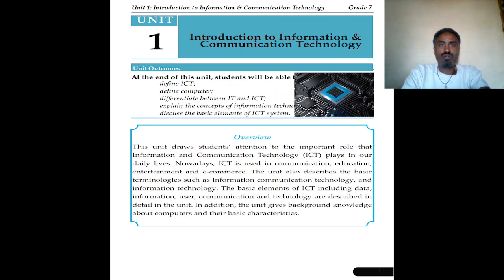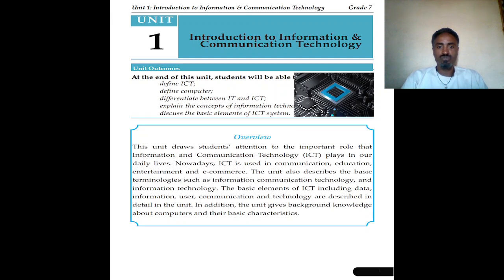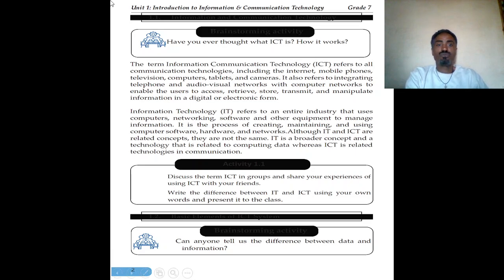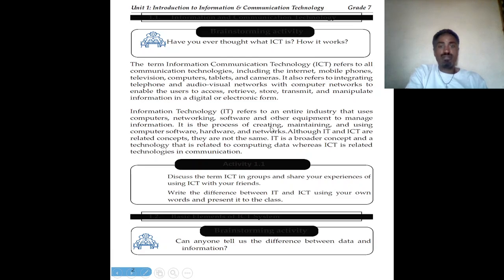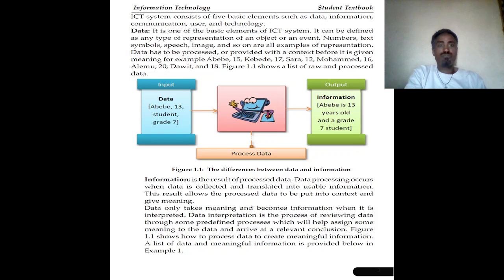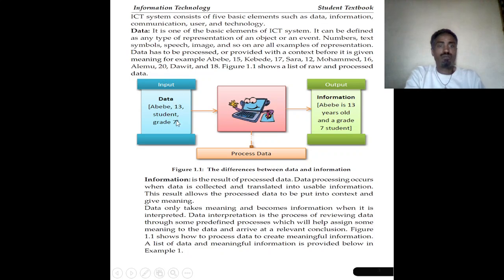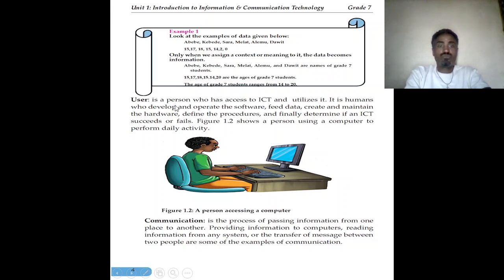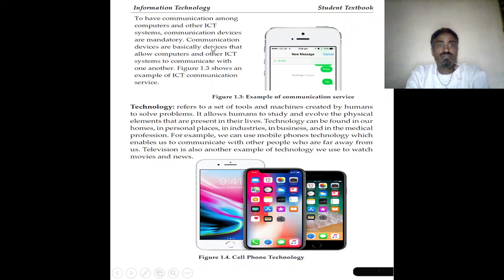Information Technology Grade 7 Unit 1: Introduction To Information & Communication Technology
Definition of Information Technology, Information Communication Technology, Five Basic Elements Of ICT System
Thank U!